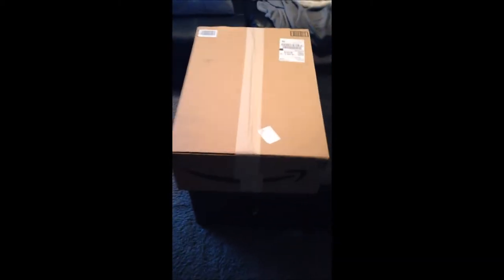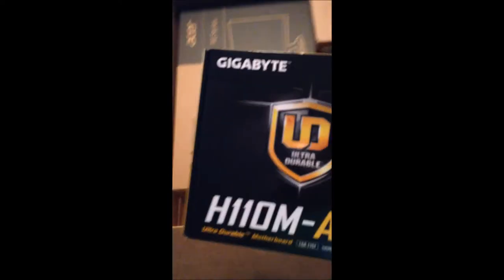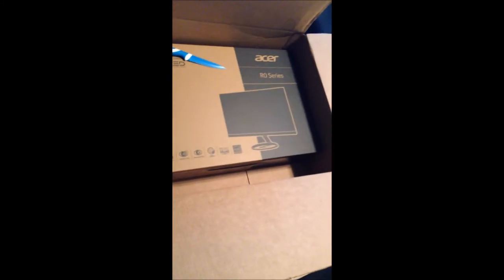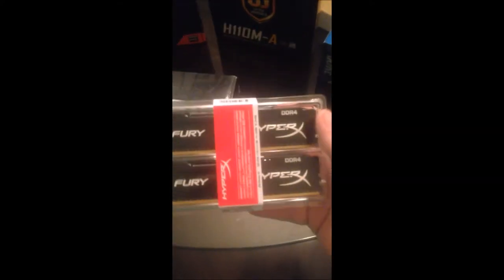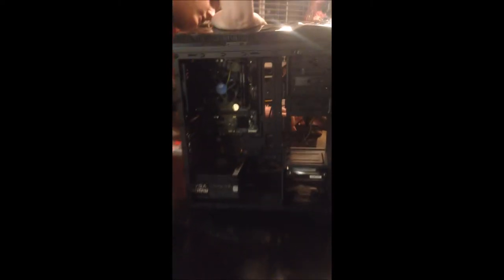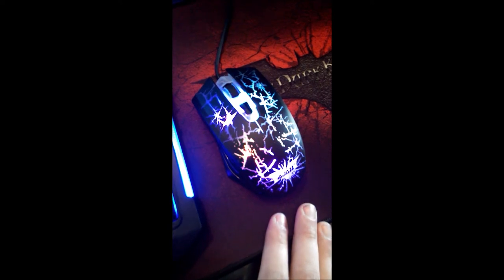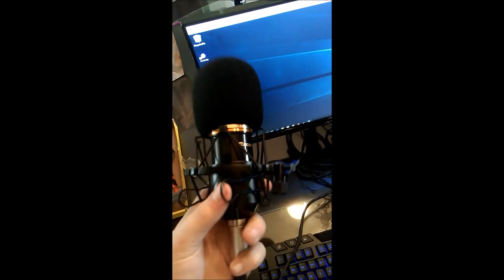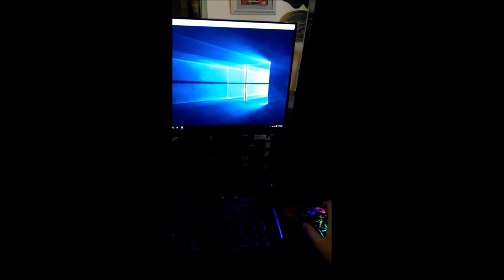New Computer!! Unboxing Video!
Gigabyte RADEON R7 370, 2 GB vRAM
Gigabyte H110M-A Motherboard
EVGA 500 WATT 80 plus power supply
8 GB Ram
1 TB Hard drive